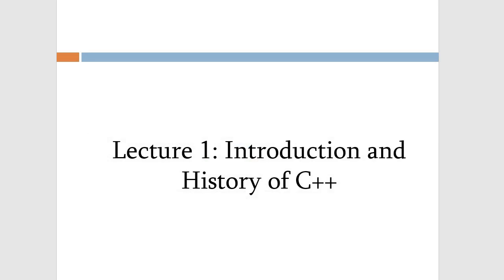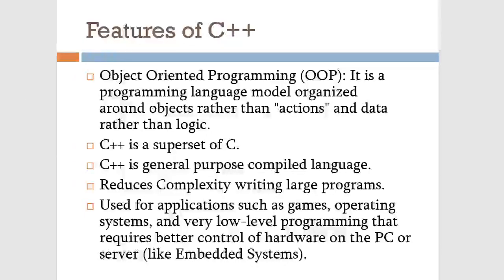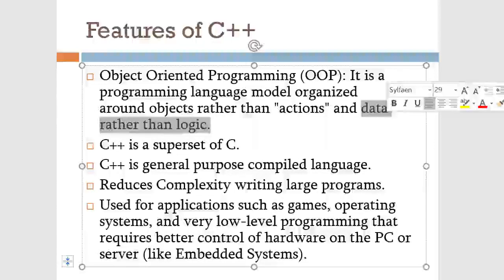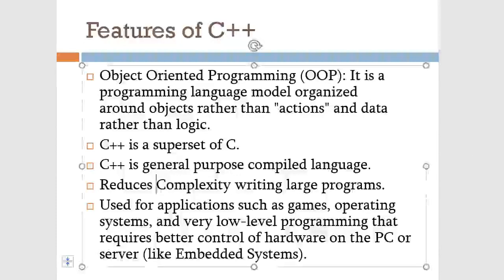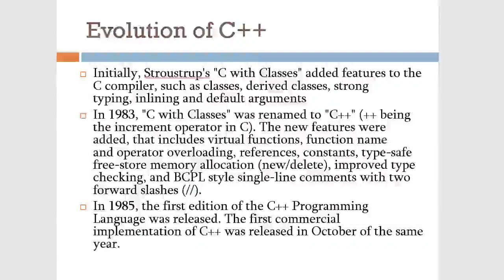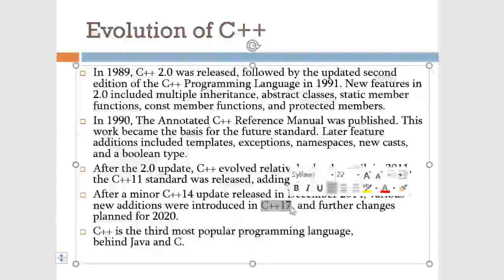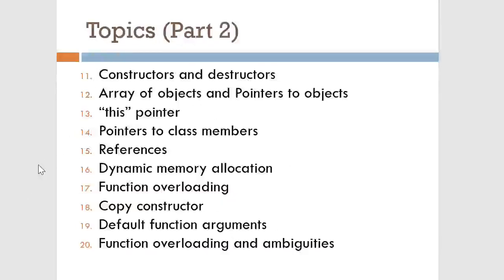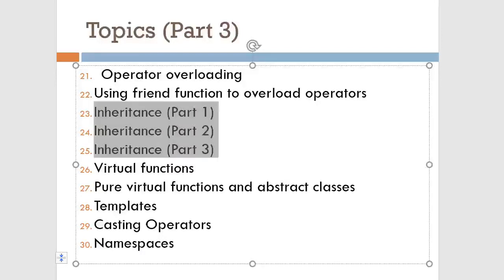Lecture 1- Introduction to C++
This video gives brief history of C++ programming.